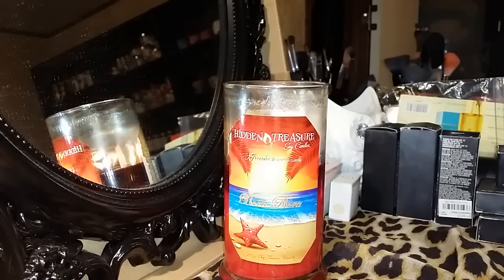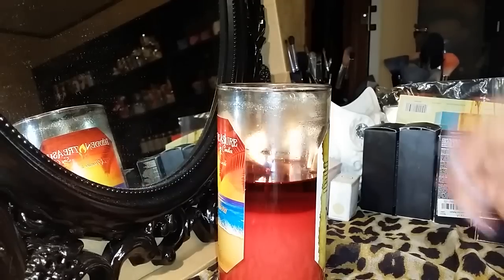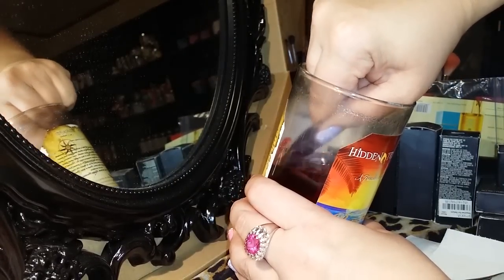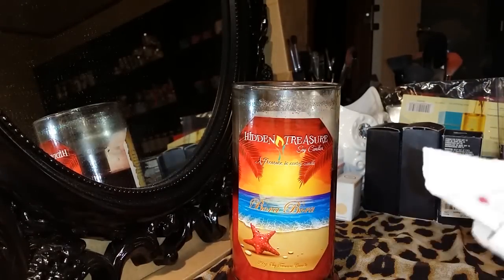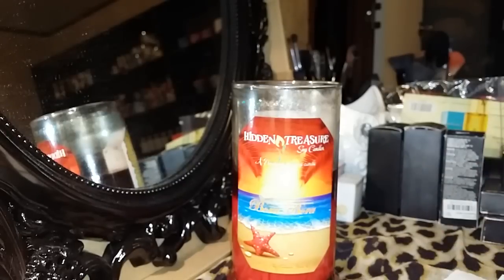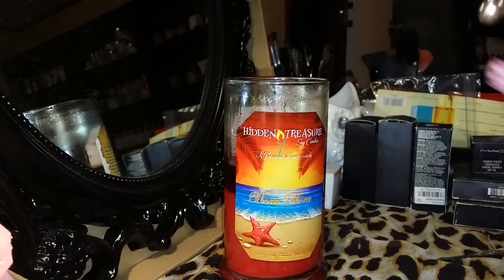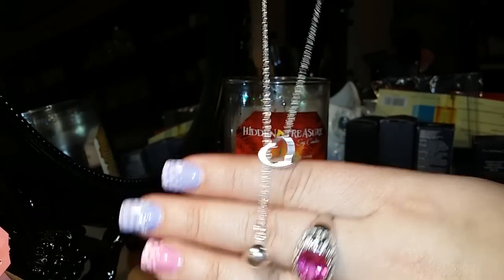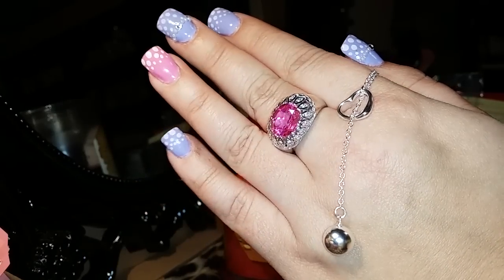HIDDEN TREASURE CANDLES: Bora Bora Reveal!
this scent is very highly scented and I adore it!